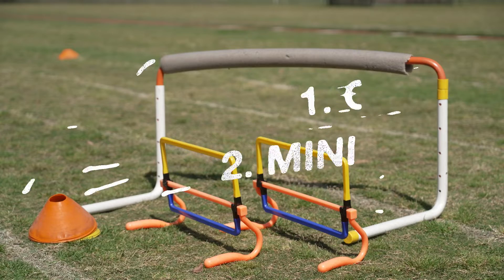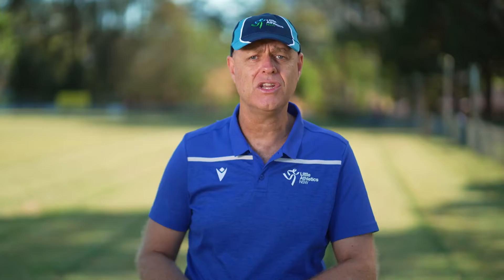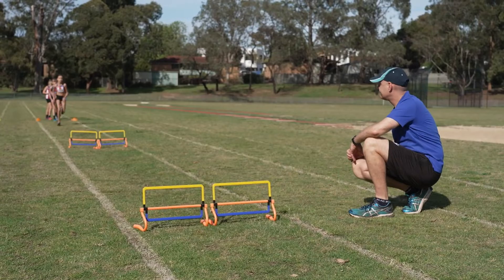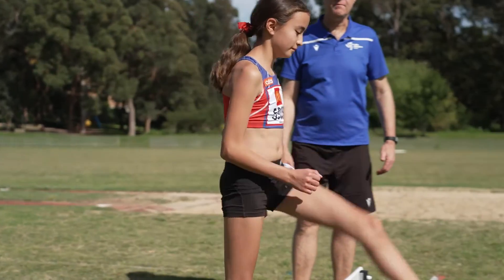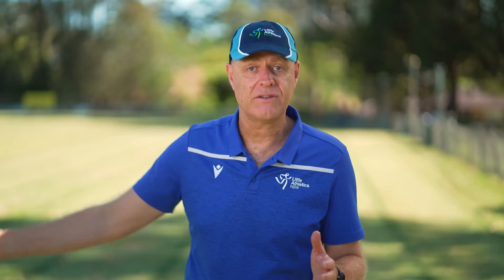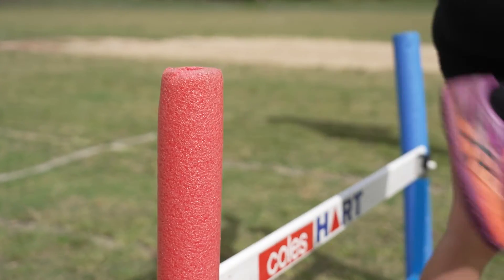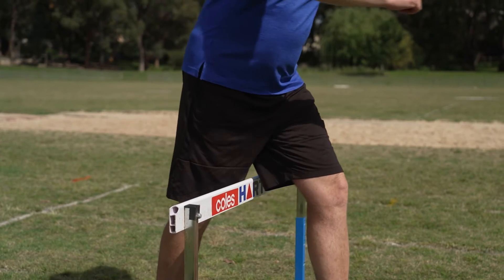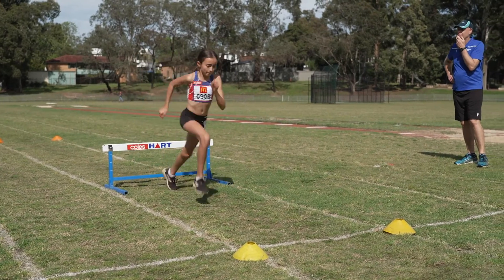How to Teach Hurdles